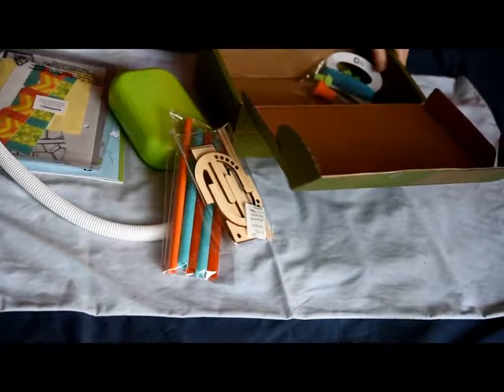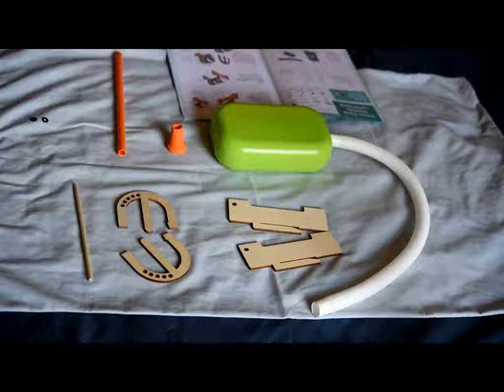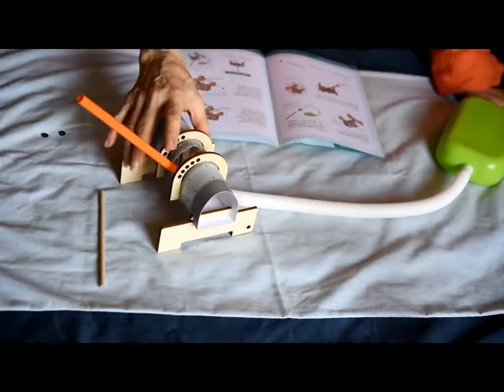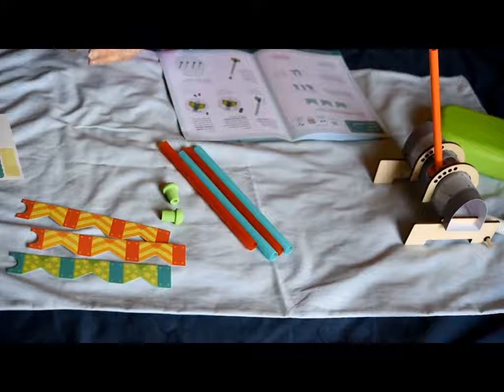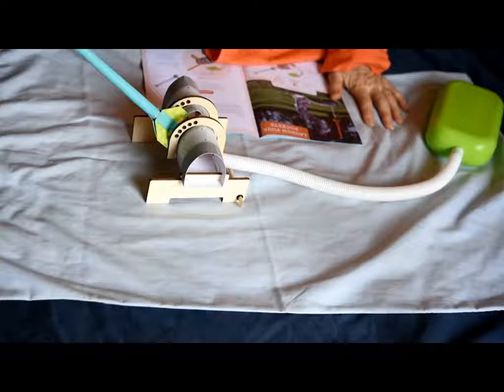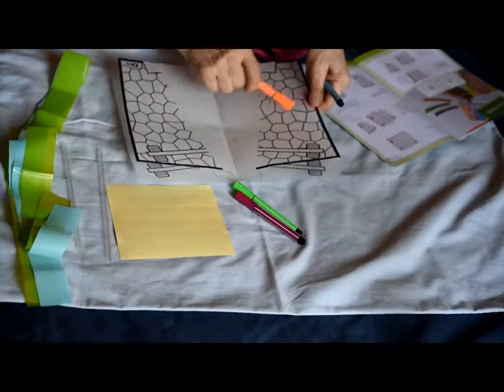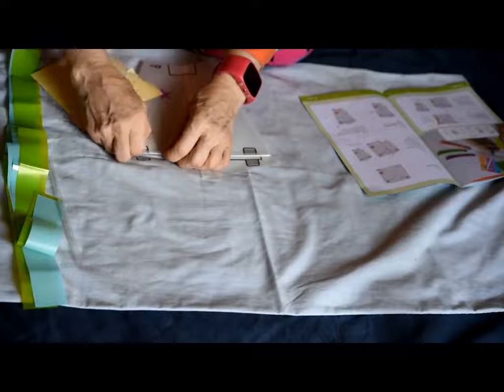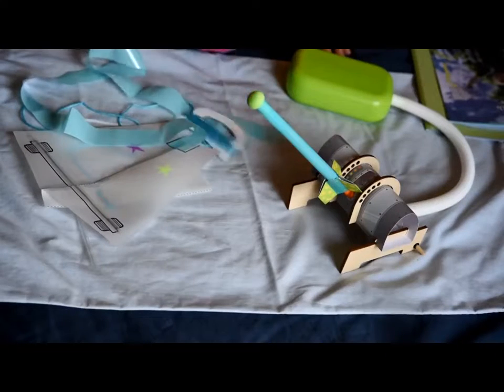Fun with Flight Parts 1 and 2 Rocket Launcher and Kite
This video shows you how to put together the Kiwi Crate "Fun with Flight."  There are 2 parts, the rocket launcher (and rocket) and a kit. This video shows both parts.  Feel free to stop between parts.  It takes about 40 minutes to put together everything.  The longest part is the rocket launcher and rocket.